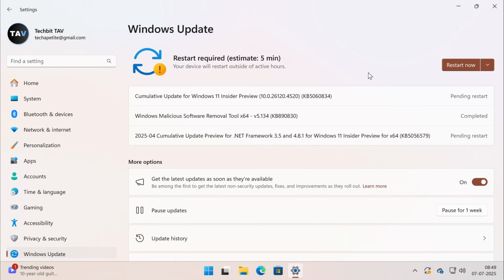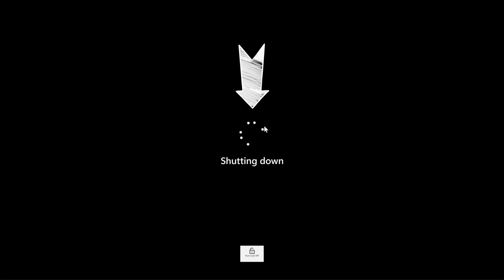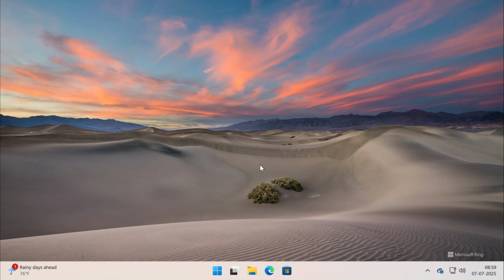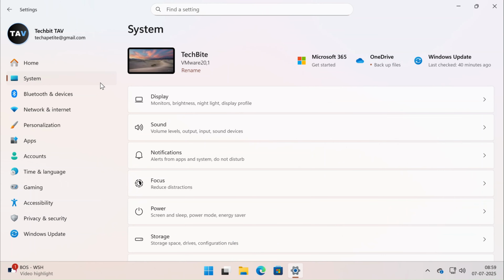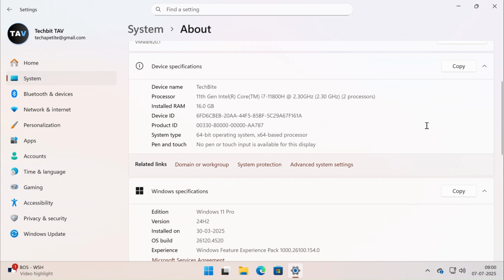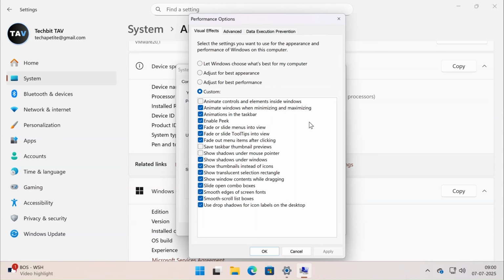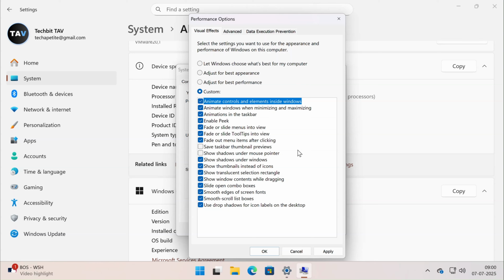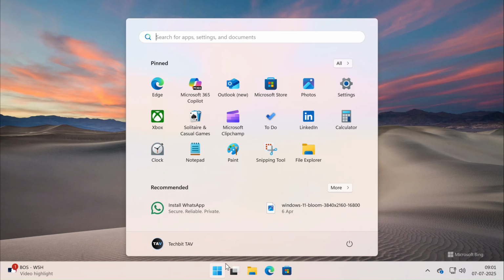Fix Missing Spinning Dots on Windows 11 Shutdown & Reboot: Easy Step-by-Step Tutorial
Struggling with a missing spinning dots or circle animation during Windows 11 reboot or shutdown? In this quick and easy tutorial, we’ll show you how to fix the issue by tweaking a simple setting in Windows 11. The spinning dots, also known as the Throbber, indicate your system is working in the background, but a disabled animation setting can leave you with a blank screen. Follow our step-by-step guide to restore the loading animation in minutes! Have other Windows 11 issues? Drop them in the comments below!